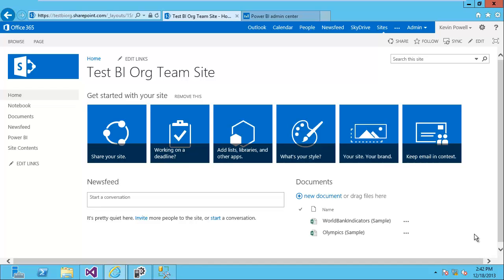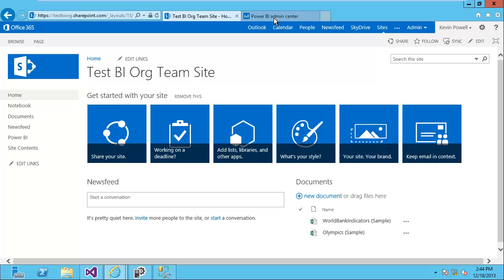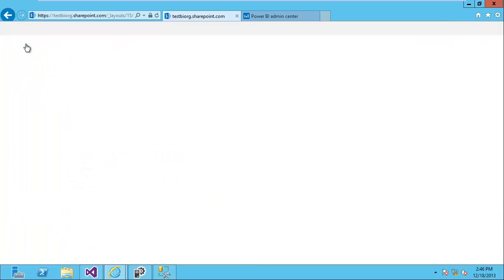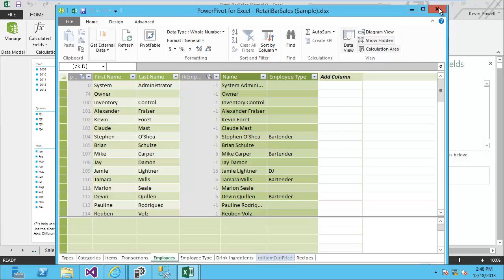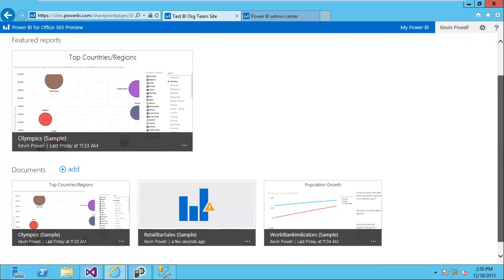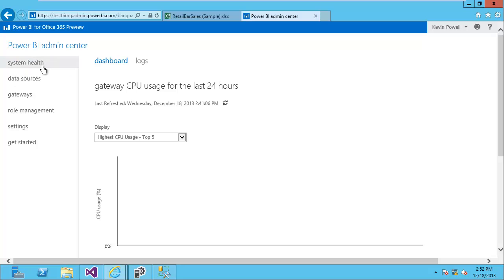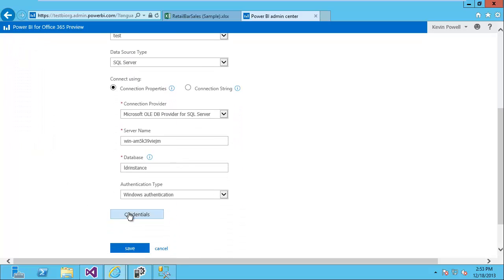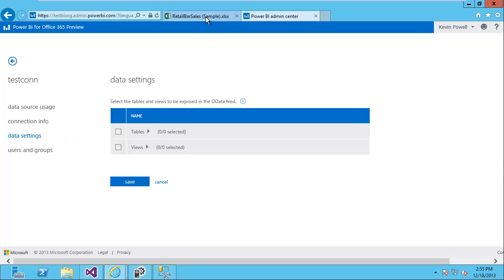Office 365 Business Intelligence (Power BI)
Business intelligence is one of the greatest benefits you can achieve when using SharePoint online for Office 365. Power BI for Office 365 is the newest business intelligence component coming to SharePoint Online for Office 365. In this video I demo the Power BI Preview and its functionality. Primarily Power BI is composed of excel services and Power BI Admin Centre to broker data refresh and keeping your business intelligence data updated.